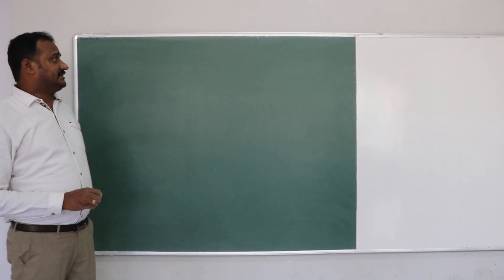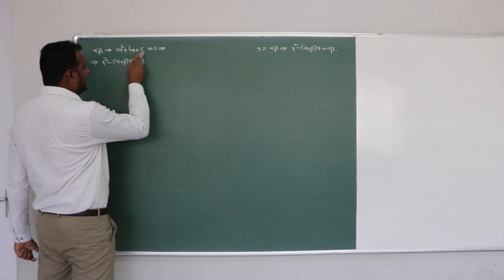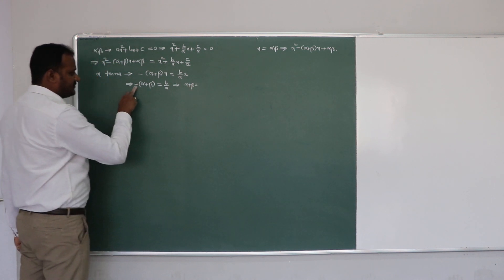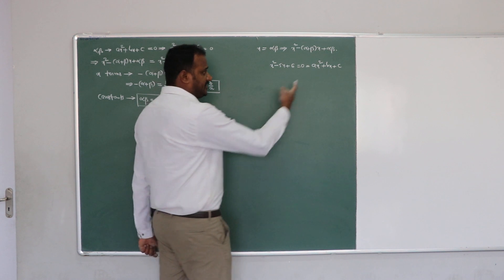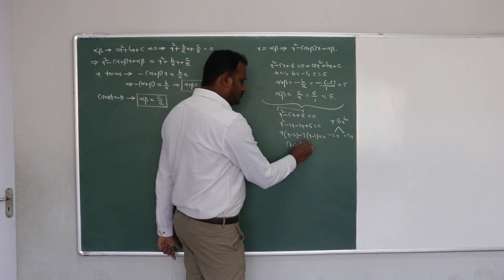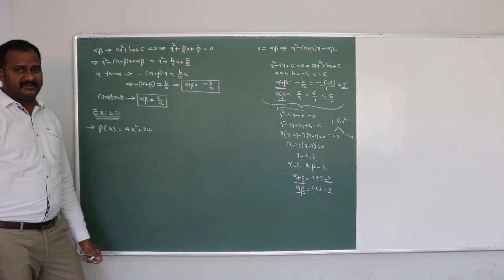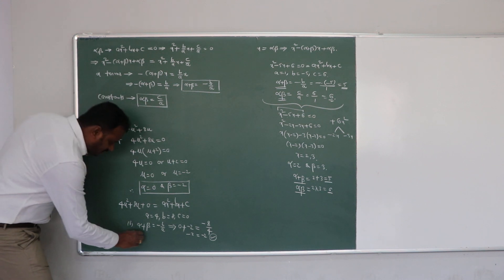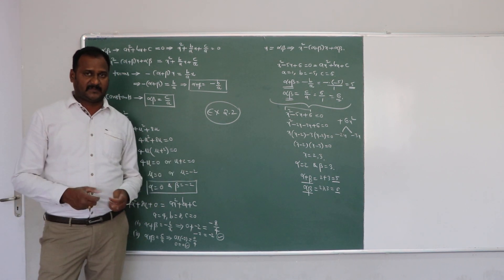Grade X Math Polynomials Part2